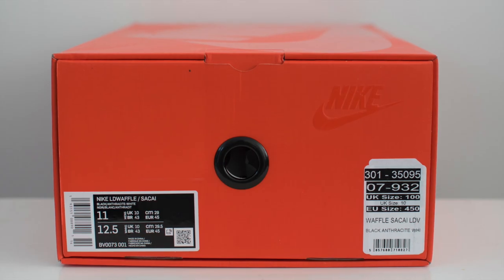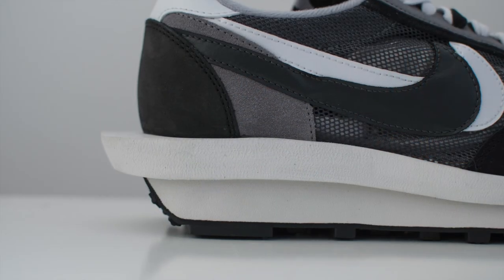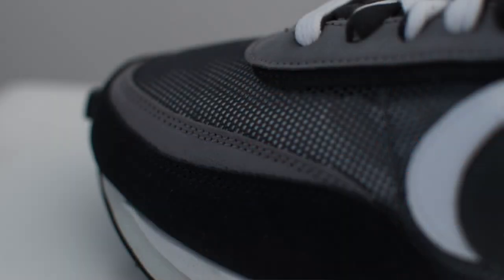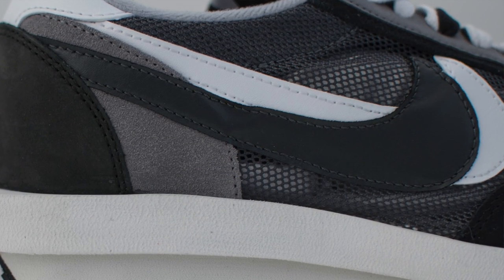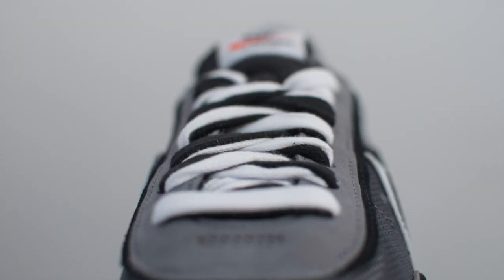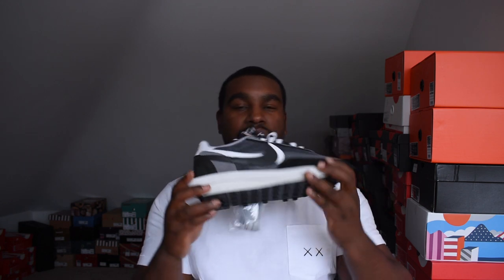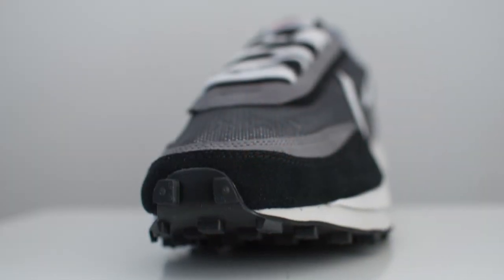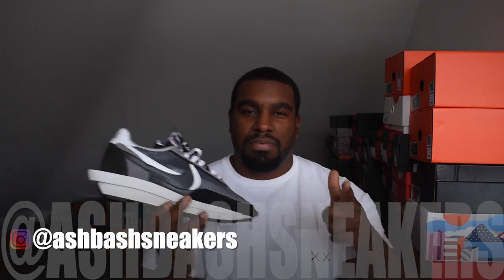Quick Review | Nike x Sacai LD Waffle 'Black' | Ash Bash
Sorry for the YouTube hiatus but I'm back. Here is my late review for the latest Sacai x Nike Waffle sneaker. This pair is so so so nice and will be high on my list top sneaker of the year.. and probably top 5 on everyone's list.

I'M WEARING:

Top -
Bottom -
Sneakers -